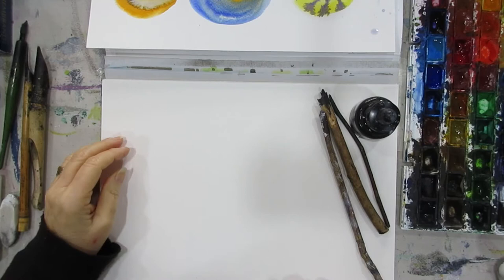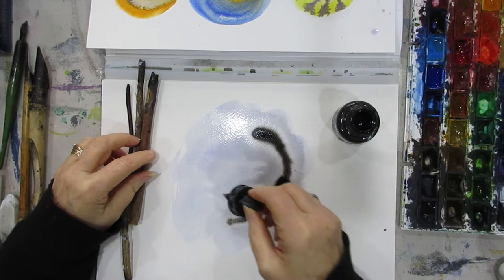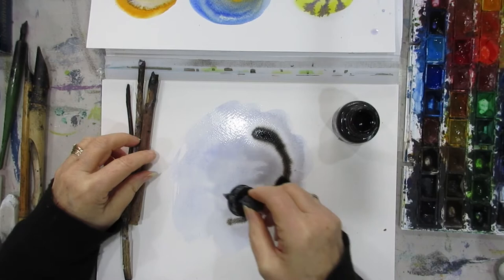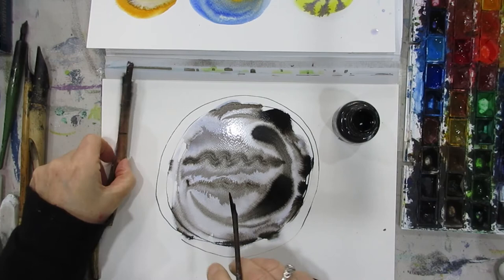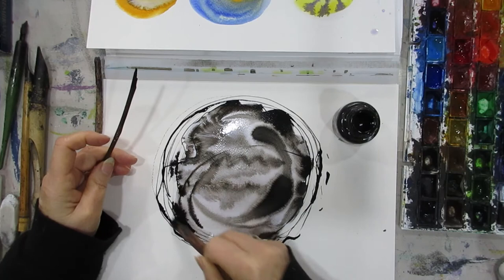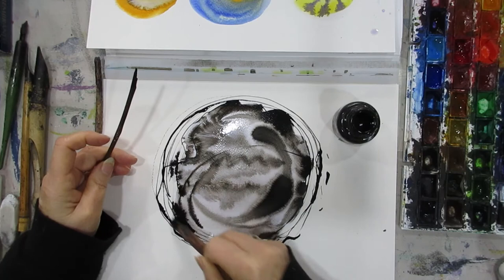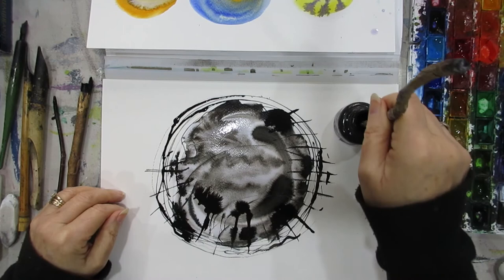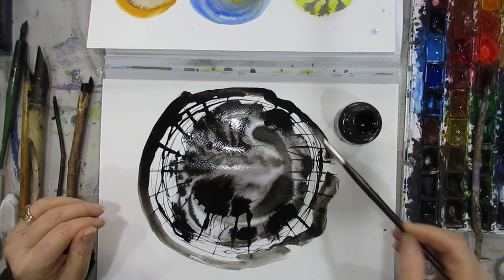Abstract Mark Making with India Ink and Sticks.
Play around with ink and sticks from the garden. Experiment with markmaking and watch the ink move about on the surface of the paper. Create an abstract circle.